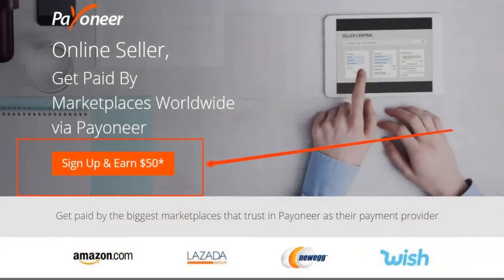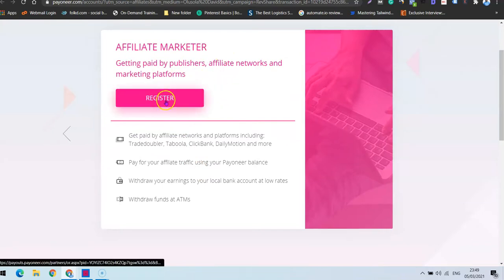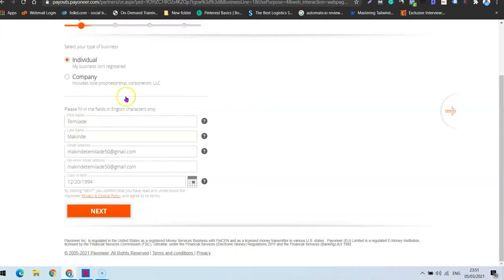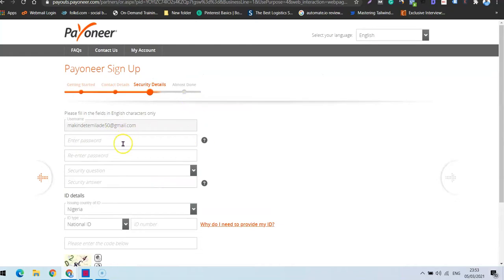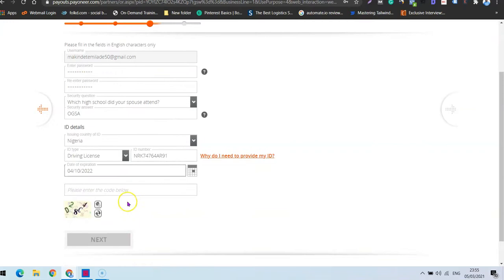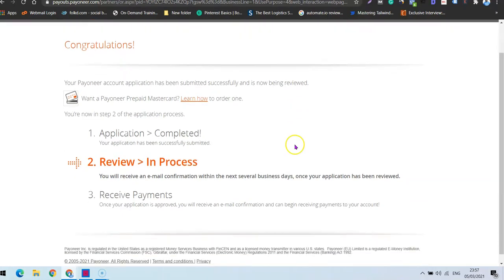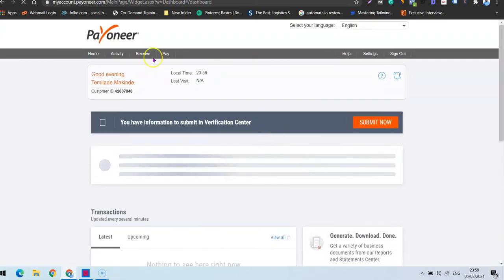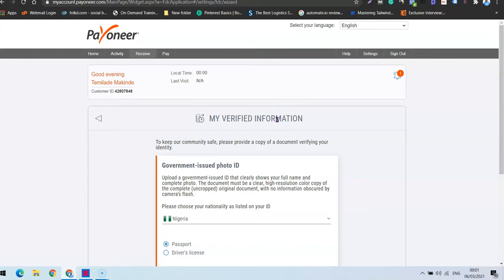How To Create A Payoneer Account [Plus $50 SignUp Bonus]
Learn how to create an account with Payoneer and get a $50 signup bonus for free.